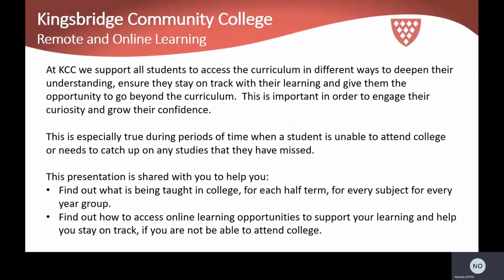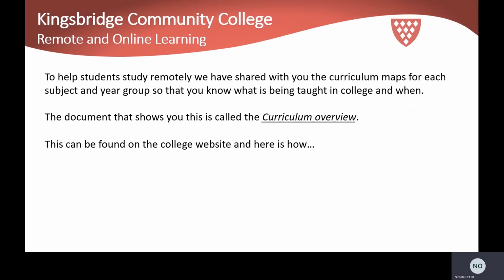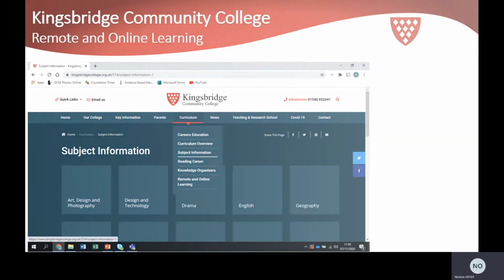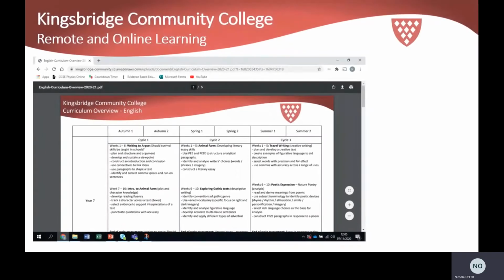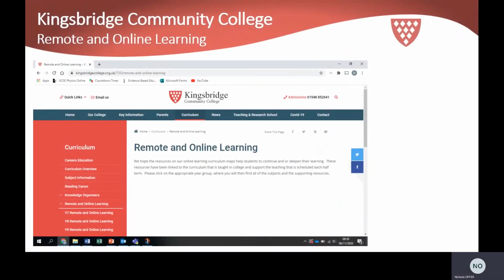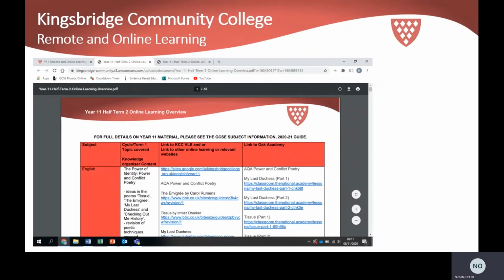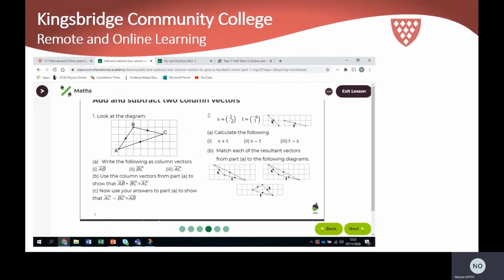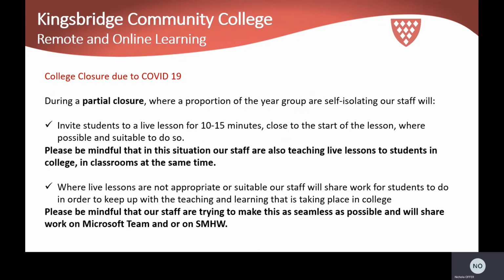Parents and Students Guide to remote and online learning